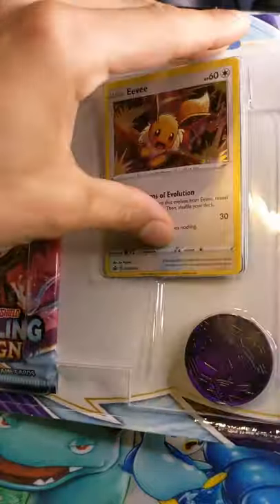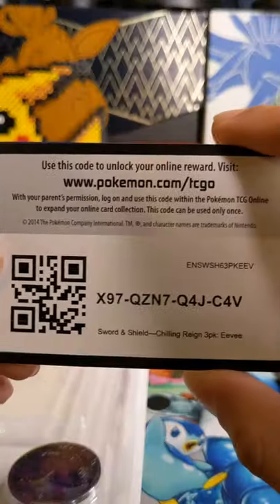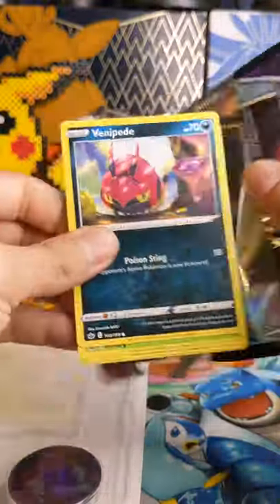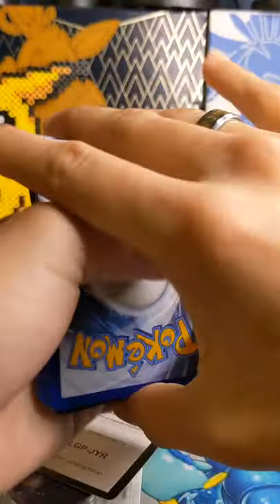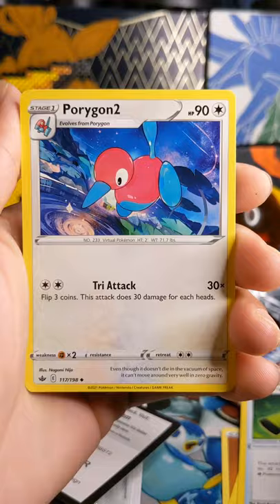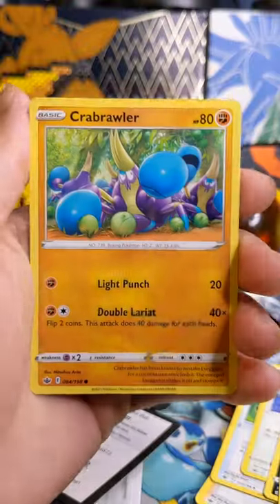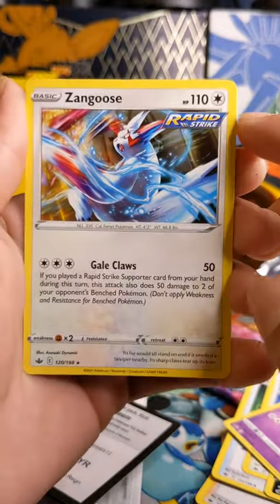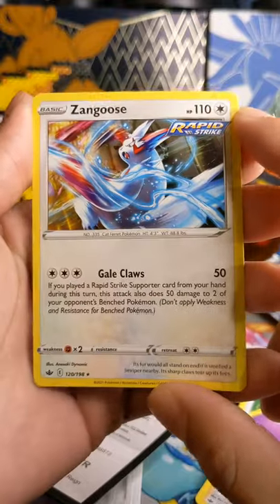HOT TOPIC has Pokémon Cards! Part 3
In today's video I'll be opening up some Pokémon card packs that I luckily found at Hot topic.

Hello! My name is Cesar and my mission is to be the very best at pokemon card openings like no one ever was! Check back for regular pokemon content!
I'm an up and coming content creator! Huge pokemon fan and gamer since I was but a wee lad. Hoping to make entertaining content that'll keep you coming back for more.

Check out Musescore.com for great tunes!